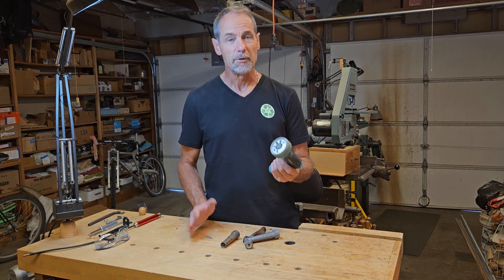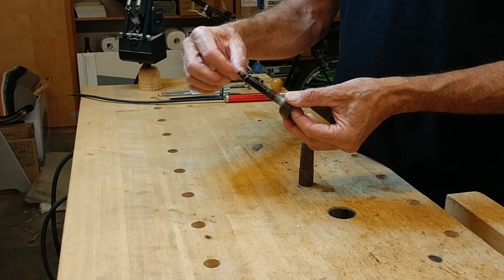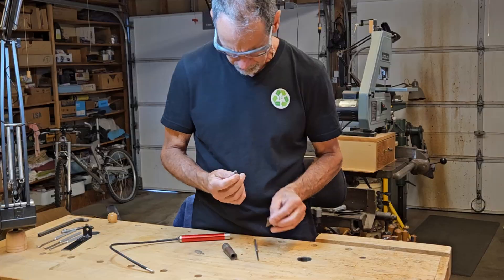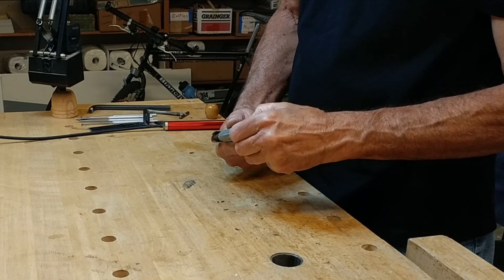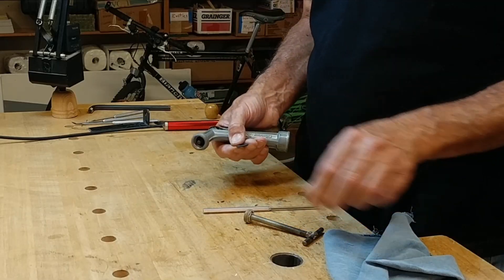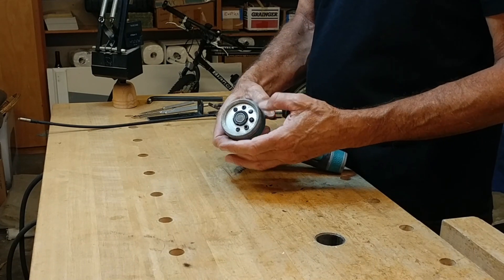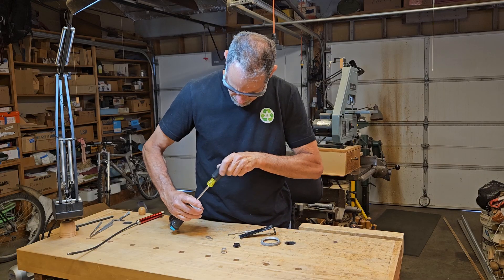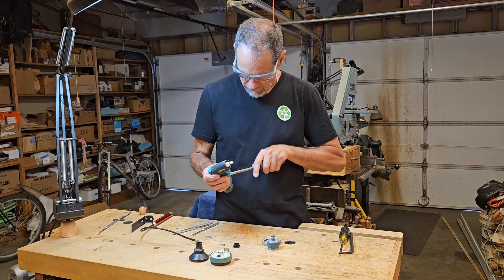Garden Hose Shut Off Valve / Nozzle Repair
Are garden hose spray nozzles fixable? In this video the Fix-it Guy disassembles three different types of shut off nozzles to determine if they can be repaired.

Video Chapters
0:0 Introduction
1:03 Twist spray nozzle disassembly
2:57 Gilmour Supreme (model 857302) disassembly
5:24 Gilmour Swivel COnnect (model 843112) disassembly
9:38 Spray nozzle test results
10:33 Conclusion